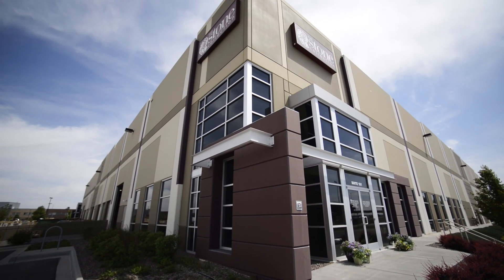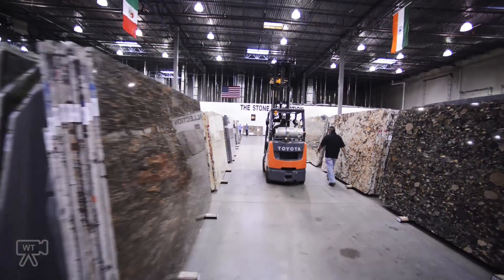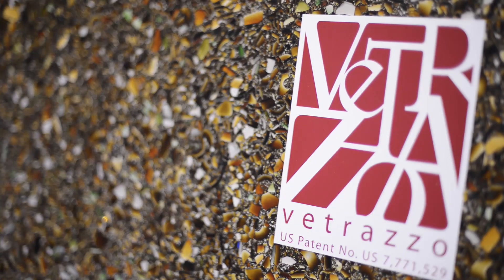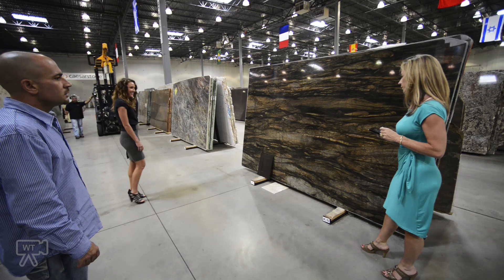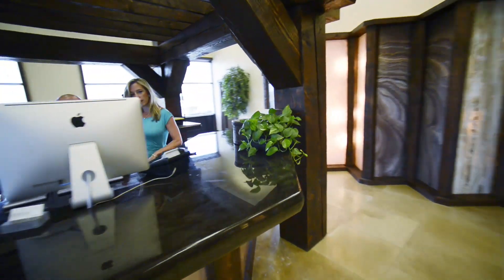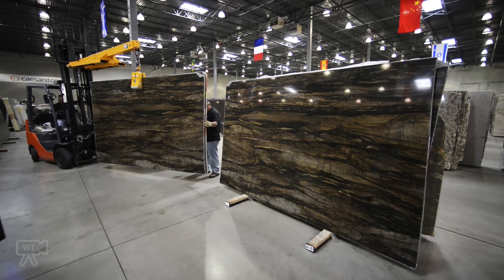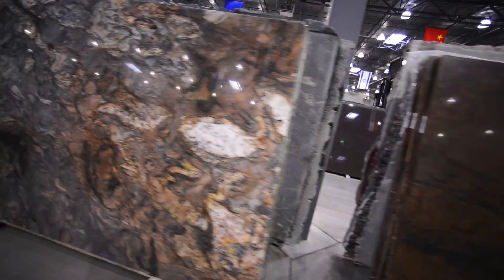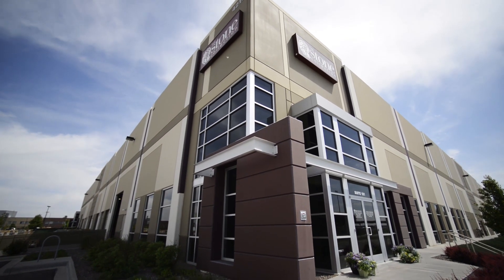The Stone Collection Denver Colorado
Denver's largest natural stone slab resource, offering granite, marble, onyx, travertine, limestone, and other premium stone materials. See the many new and exclusive products in the 100,000 square foot, indoor and heated facility. The Stone Collection provides the highest quality natural stone slab materials along with an unmatched commitment to customer service.
4210 Carson St., Denver, CO 80239